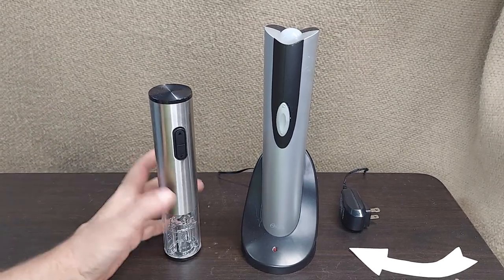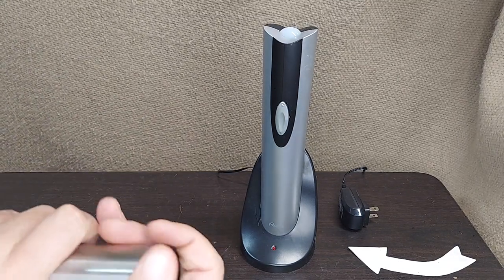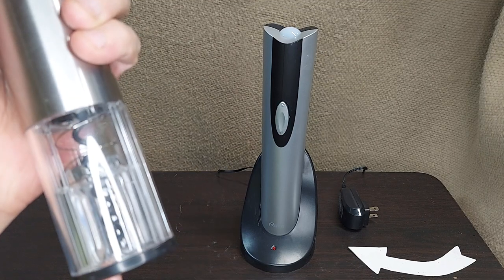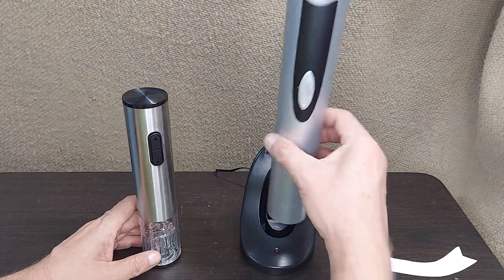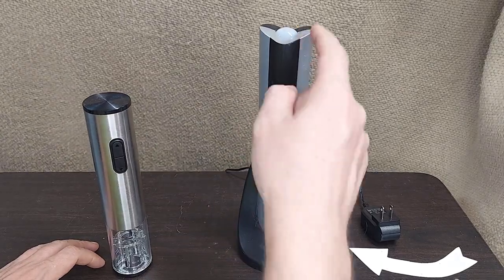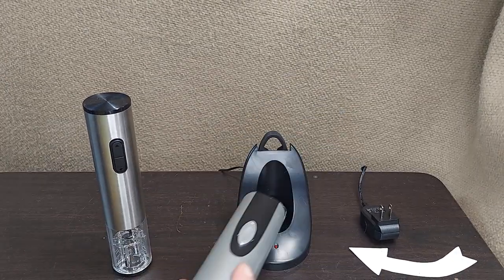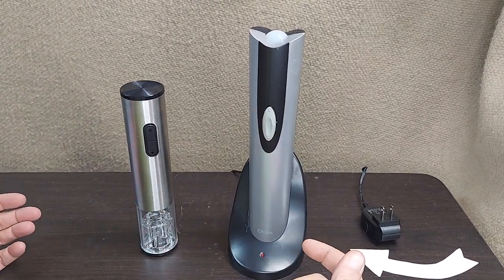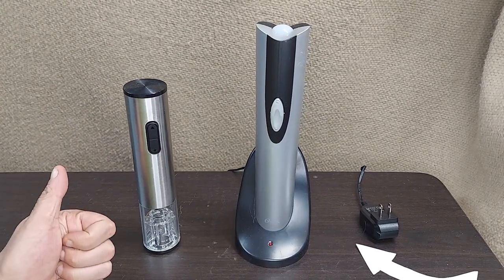Two Cordless Corkscrews Compared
SENZER Electric Wine Opener

Oster Electric Wine Opener and Foil Cutter Kit